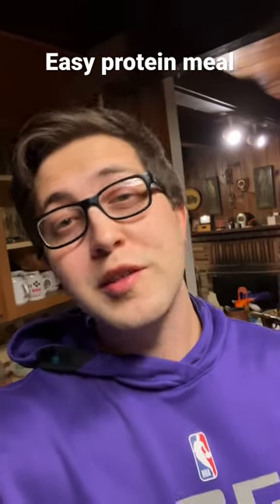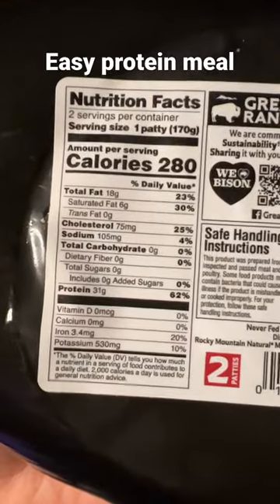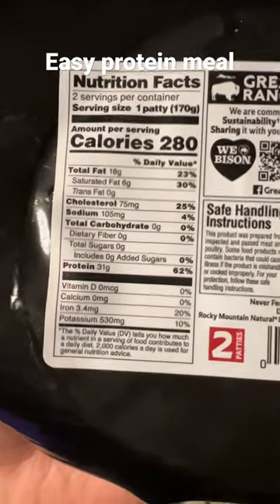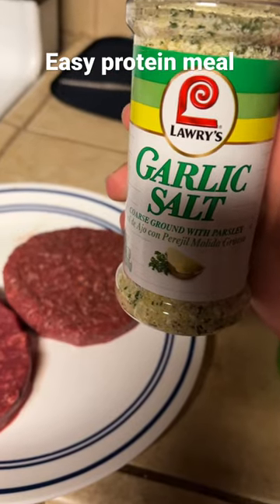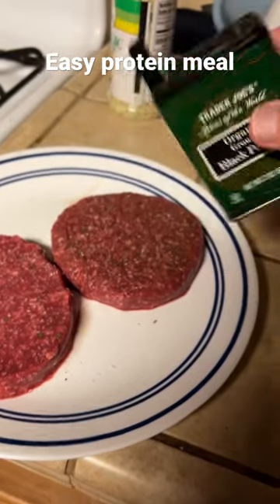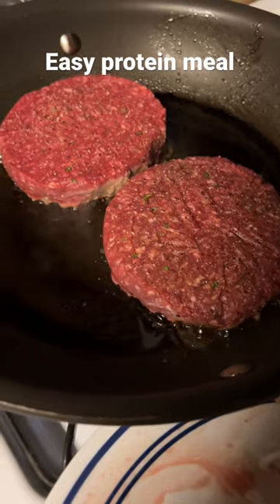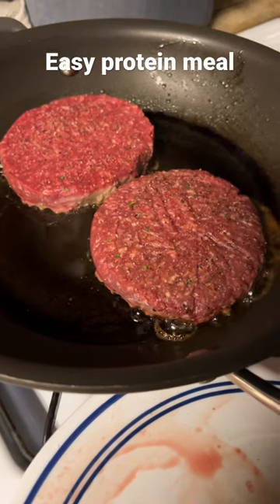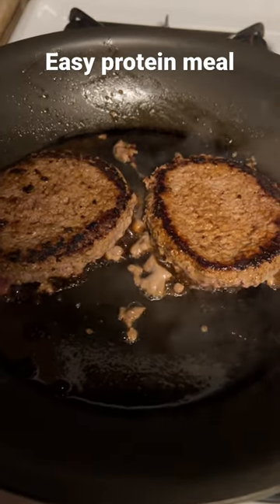Bison is a great for building muscle.